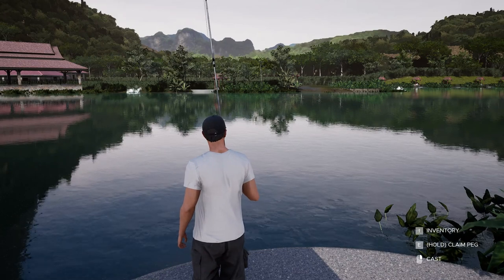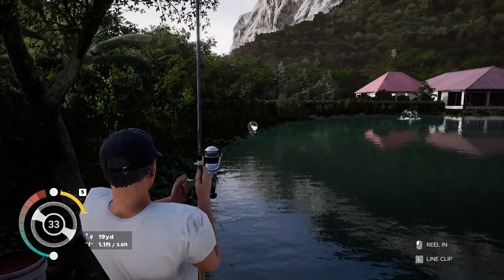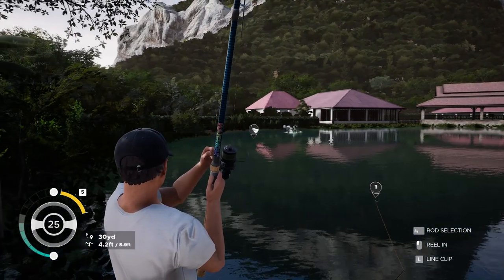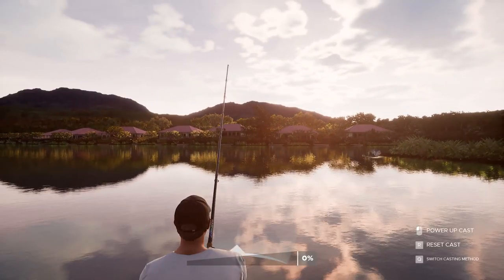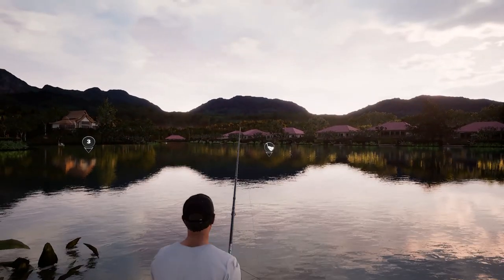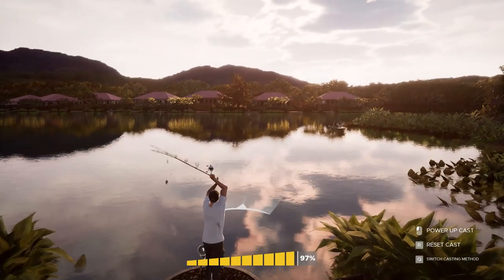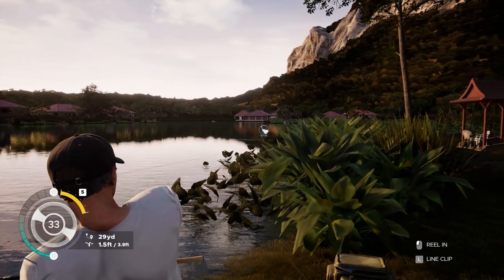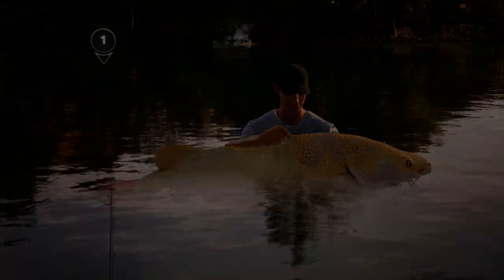Fishing Sim World - #35: Gillham's Fishing Resort: MONSTER Mekong and Redtail Catfish!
With heavier gear and a higher level, I have come back to Gillham's Fishing Resort. Based on an actual fishing resort in Krabi, Southern Thailand, this place is home to some of the biggest species of fish in the game. The actual place has all of the species depicted in the game and apparently more, and has been featured on River Monsters.

In this episode, I manage to break all of my previous records for both the Redtail Catfish as well as the even more massive Mekong Catfish!

FOR MORE INFORMATION ON THESE GAMES, CHECK OUT THE FOLLOWING LINKS:
7 Days to Die